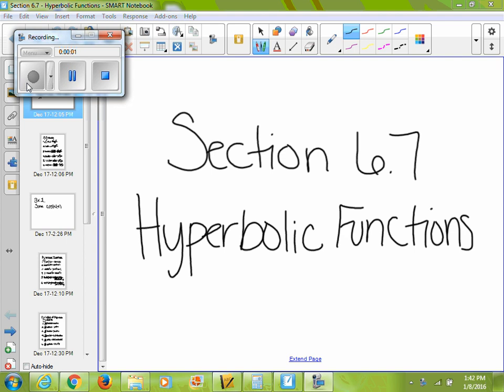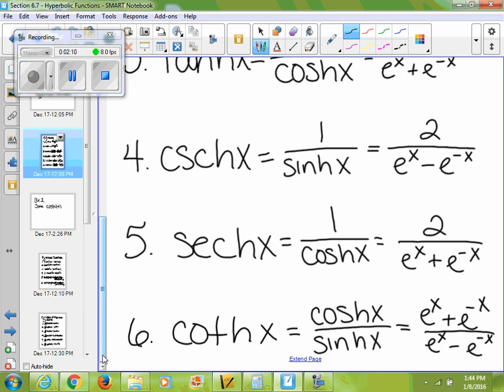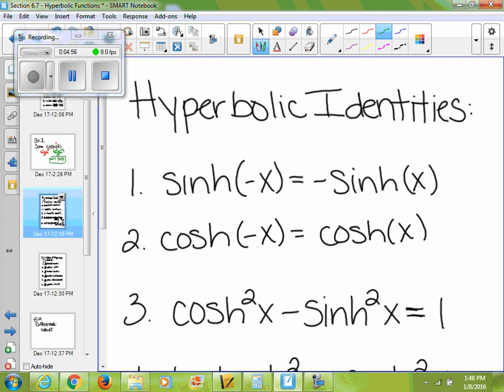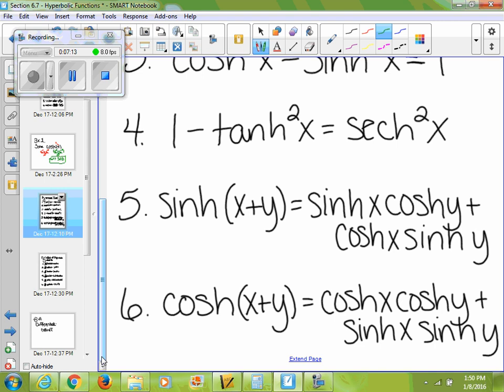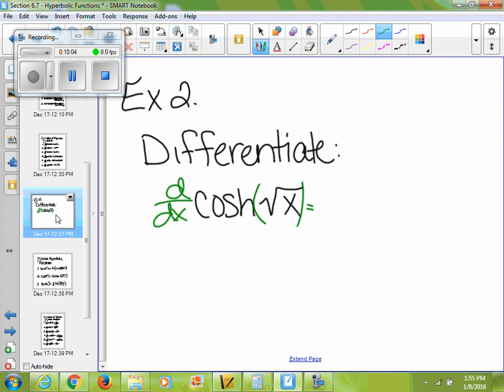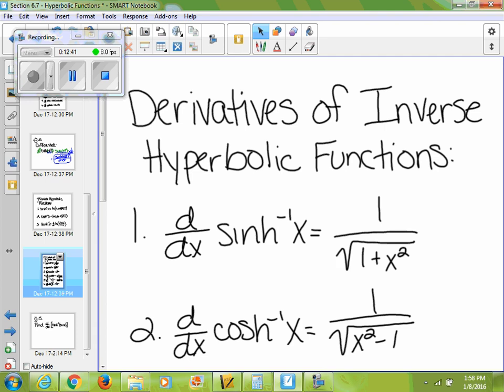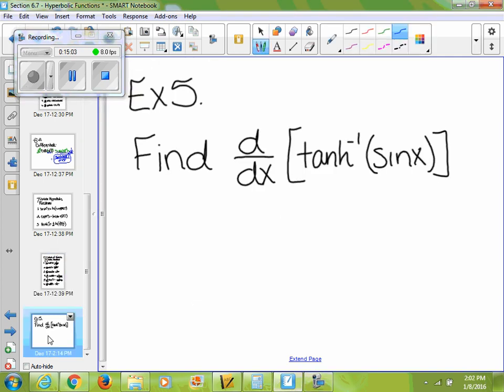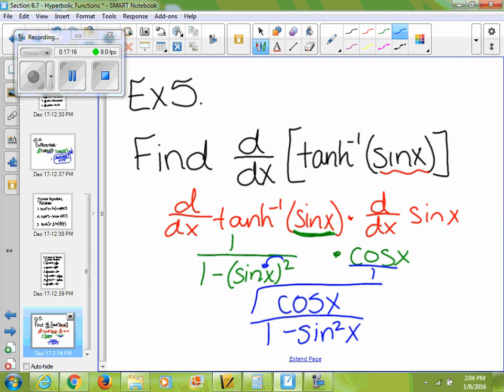AP Calculus 6.7 Hyperbolic Functions